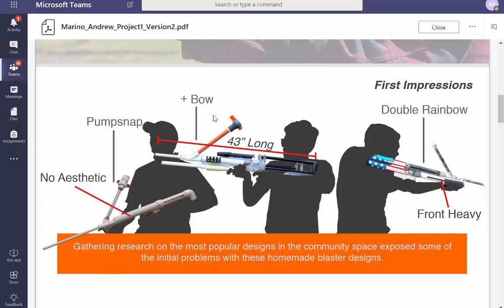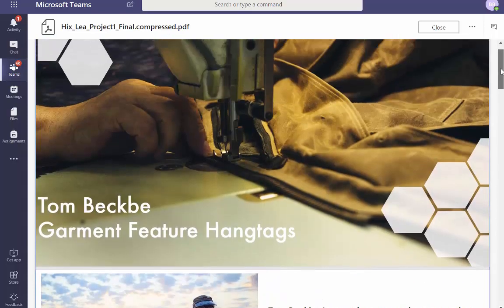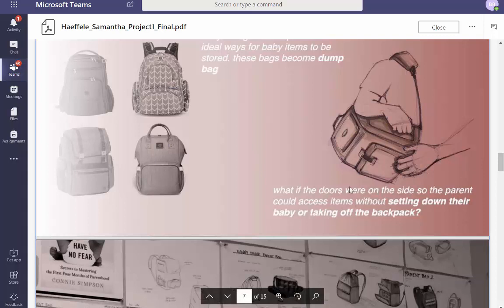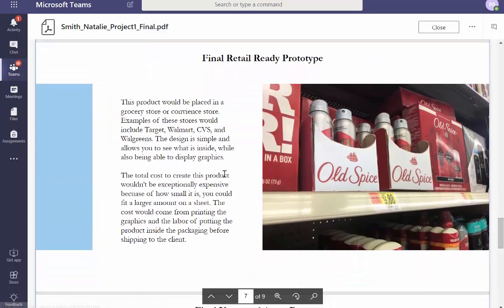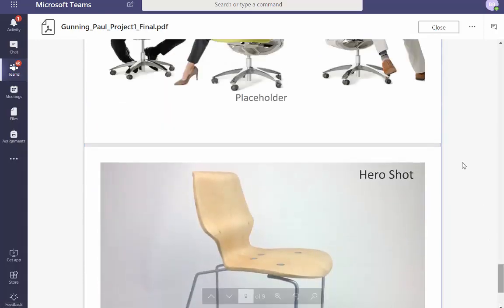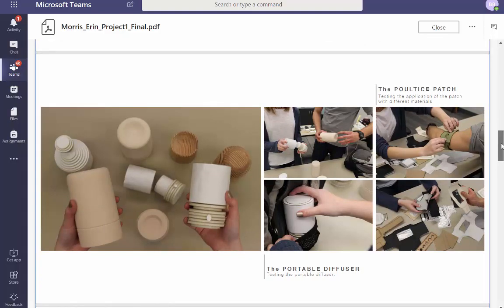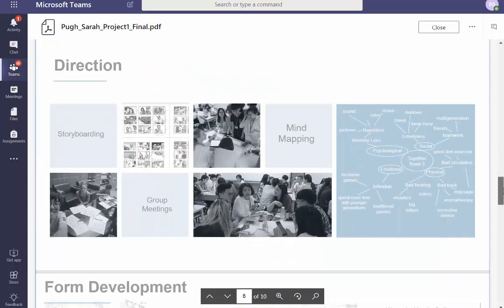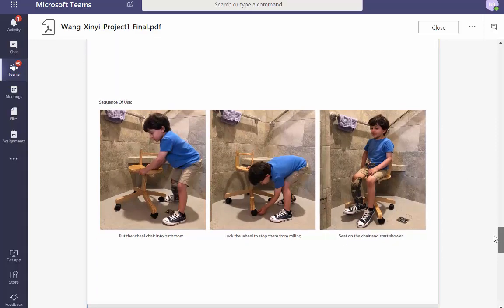Proj 1 Final 1 9.5